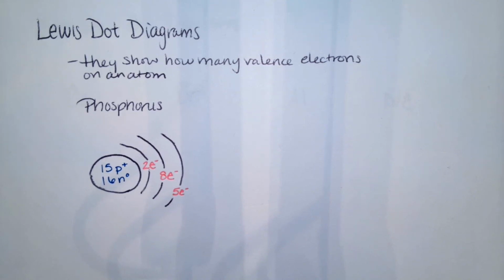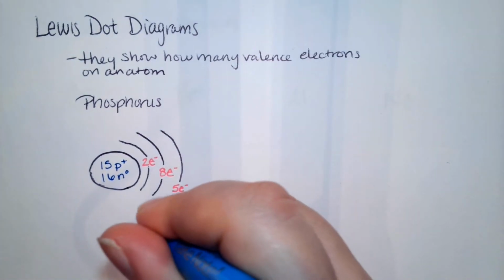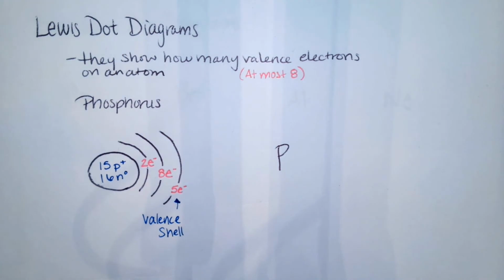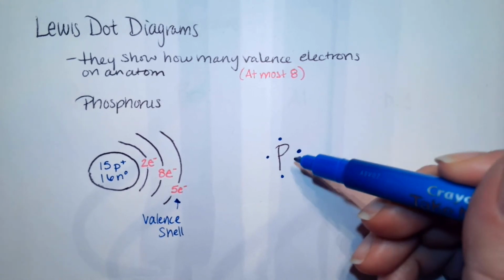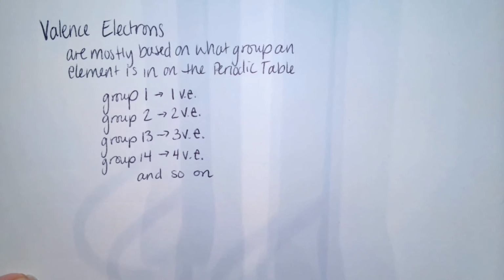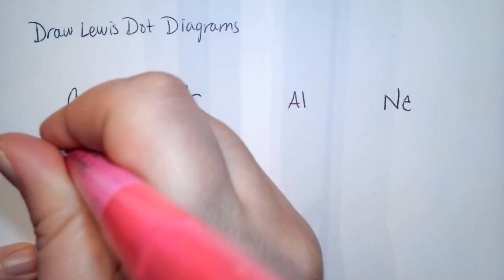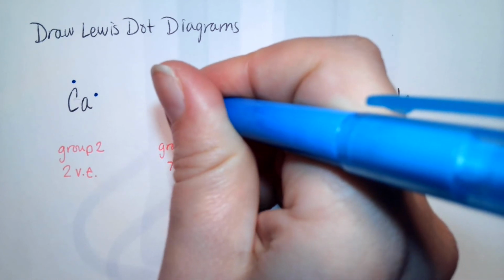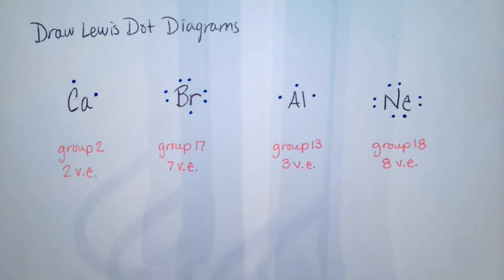How to draw Lewis Dot Diagrams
Short instructional video on drawing Lewis Dot Diagrams to represent valence electrons in an atom.